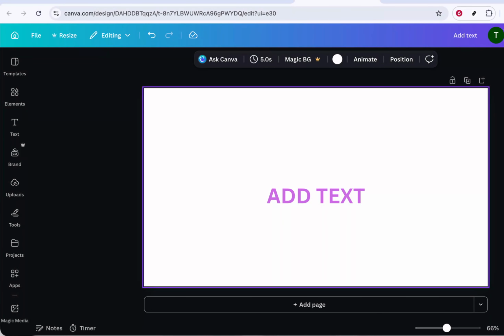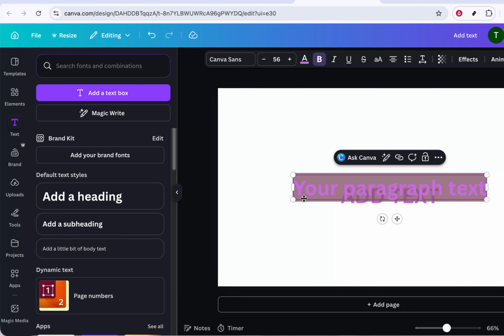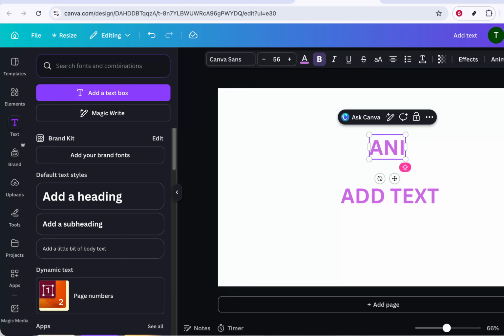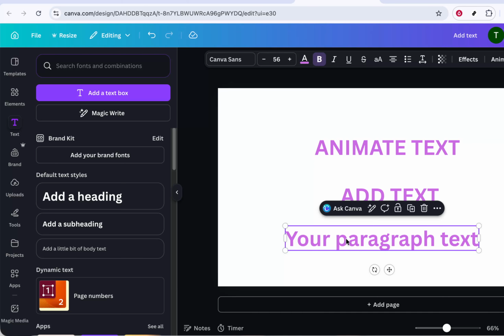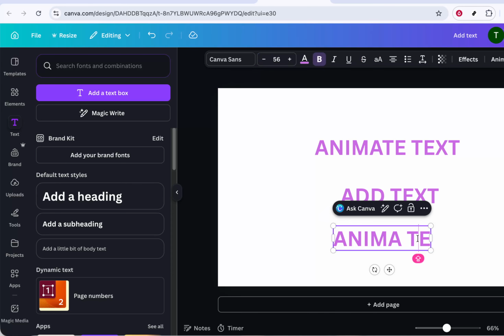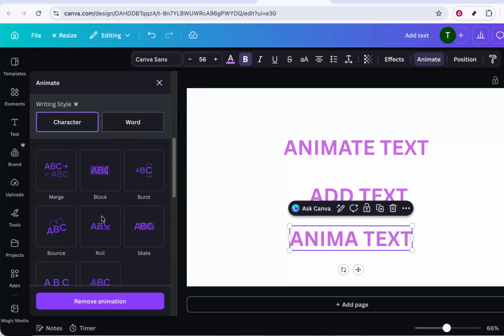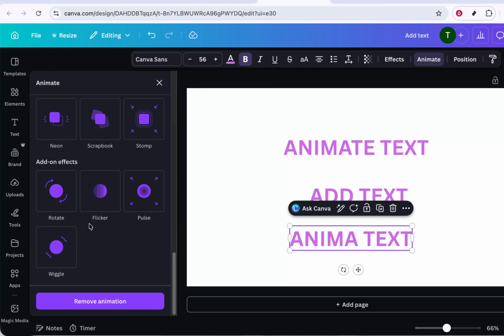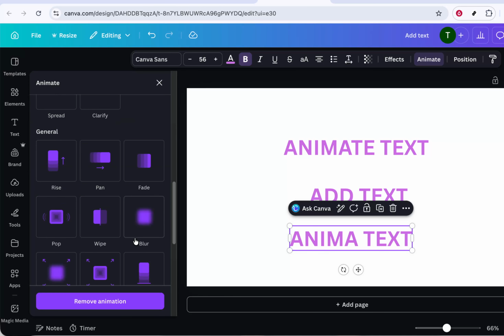How to Add and Animate Text for Social Media Posts in Canva | Quick Guide 2026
In today’s video, I show you how to add and animate text for eye-catching social media posts using Canva. Whether you're designing for Instagram, Facebook, or other platforms, these simple Canva tools can help make your content stand out.